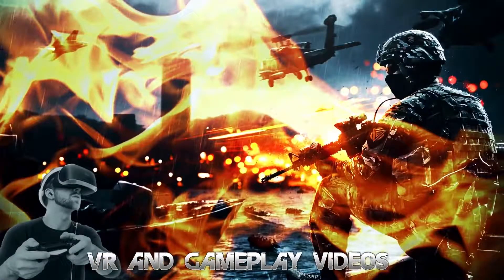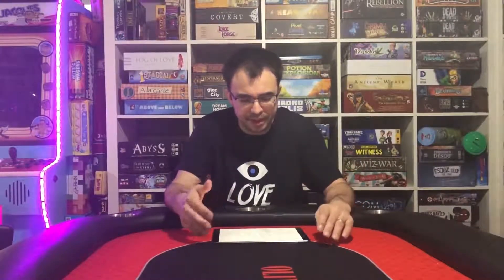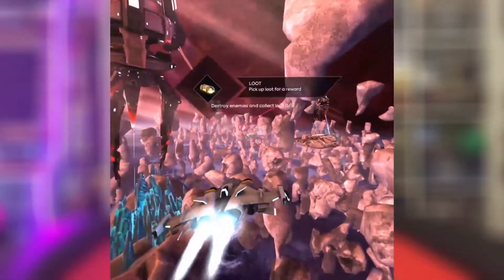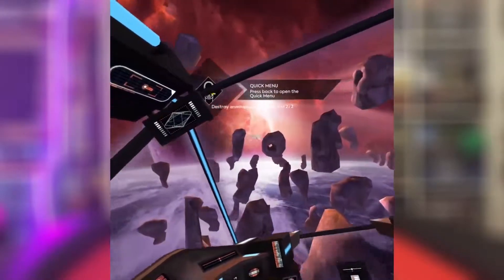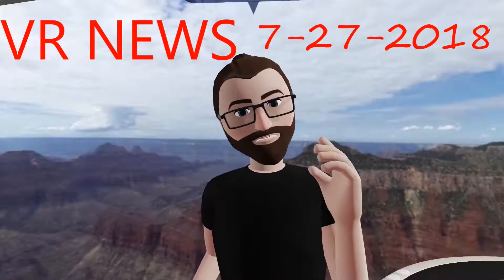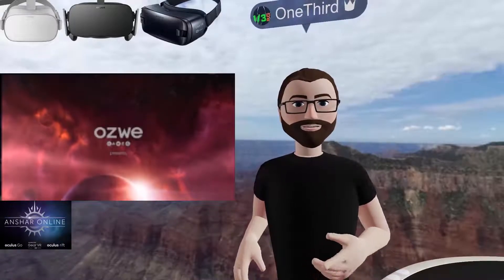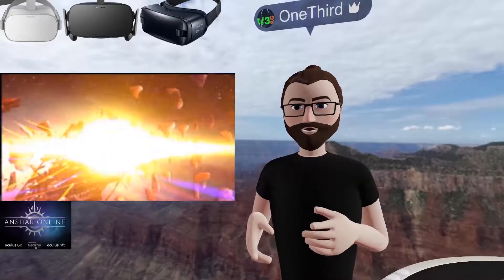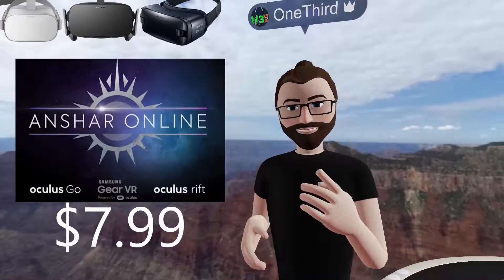Anshar Online | Reviews #2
We are so excited to see new reviews for AnsharOnline, and we would like to thank @UrGamingTechie, and @OneThird PGG for Ansharing! :)